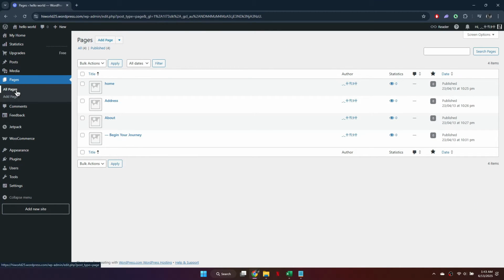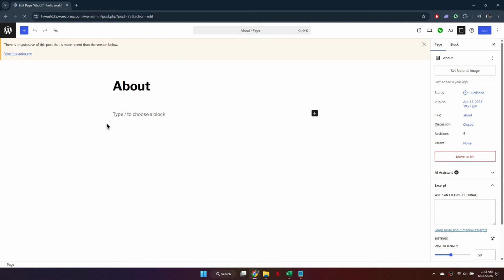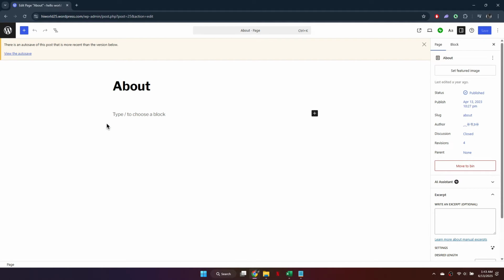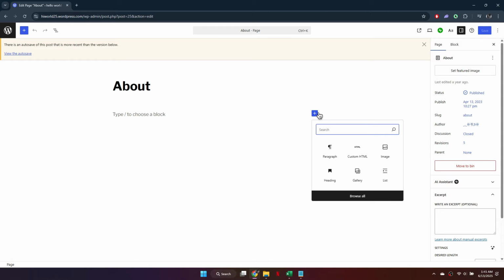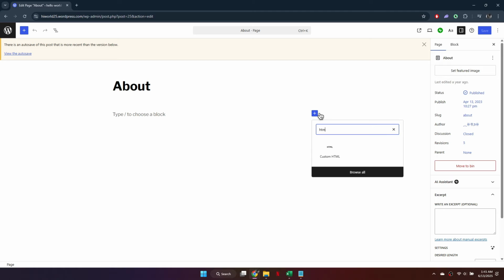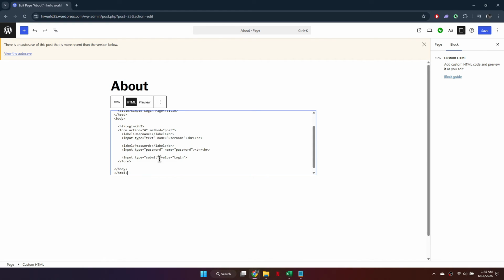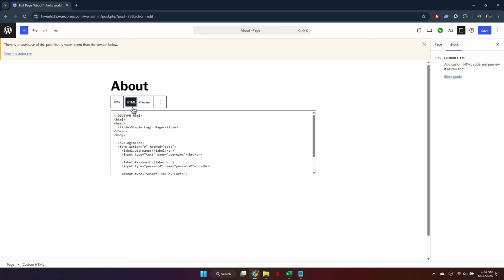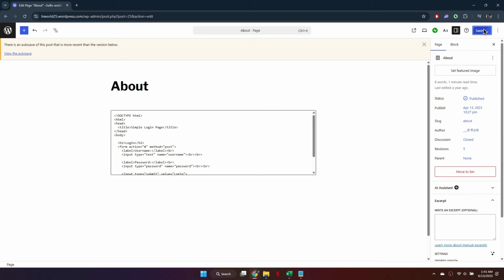How To Add/Embed HTML Code In Wordpress (Updated 2025)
Want to add or embed HTML code in WordPress? In this updated 2025 guide, I’ll show you exactly how to insert HTML into your WordPress posts, pages, widgets, or even the theme files. Whether you're using the Gutenberg editor or Classic editor, this step-by-step tutorial makes it easy to customize your site with HTML elements like forms, buttons, and scripts. Perfect for beginners and developers alike!